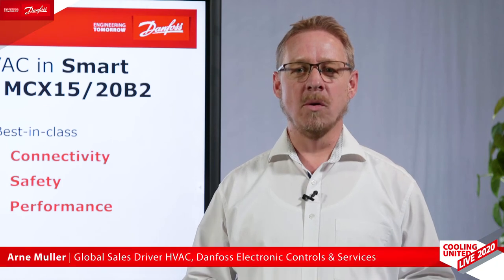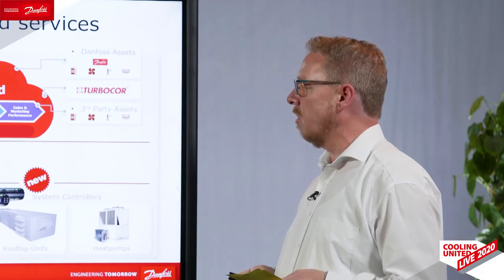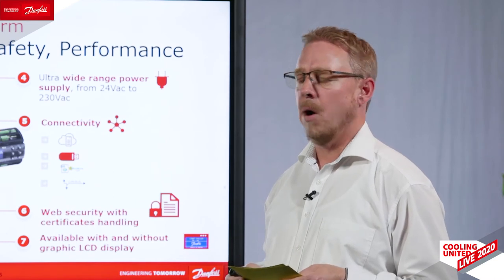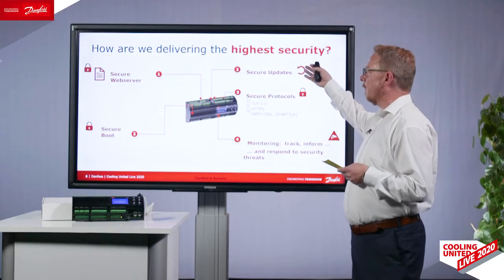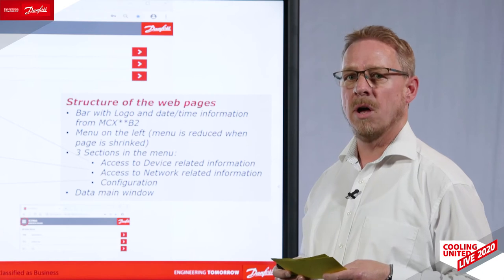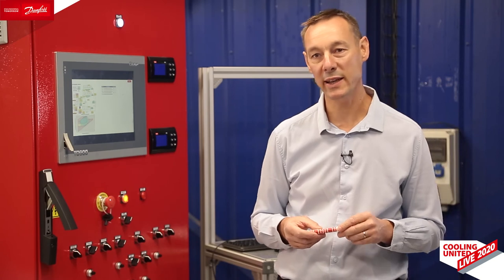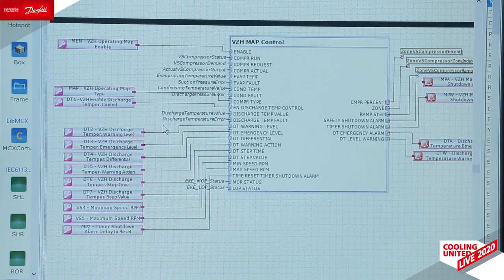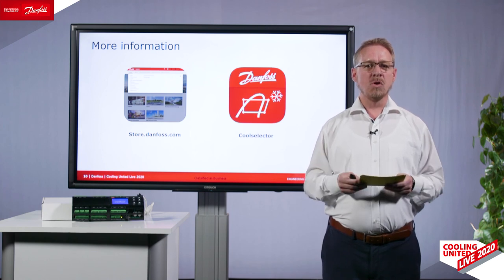Enhanced integration of HVAC in Smart Stores and Buildings with MCX15/20B2 | Cooling United Live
HVAC management is key to sustainable comfort and cooling systems. In this session, see the introduction to the revamped HVAC controller platform for enhanced HVAC integration in smart store and building management.

Our experts will showcase our MCX15/20B2 programmable controllers, which enable smart and easy integration for monitoring and management of smart stores and buildings. Both new models combine best-in-class connectivity, (web) security, and performance.